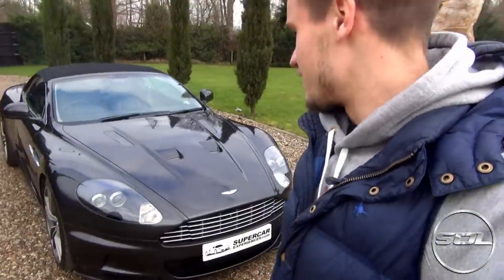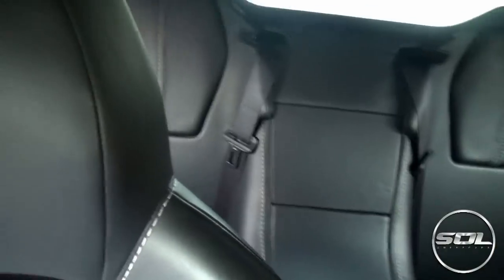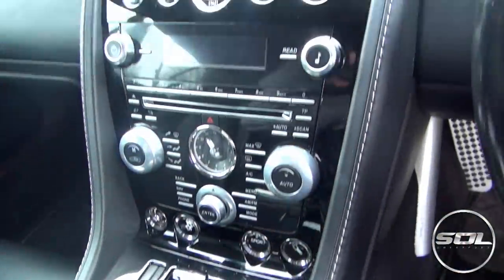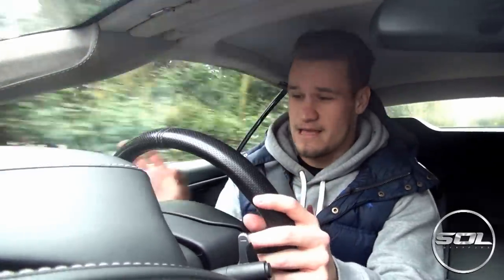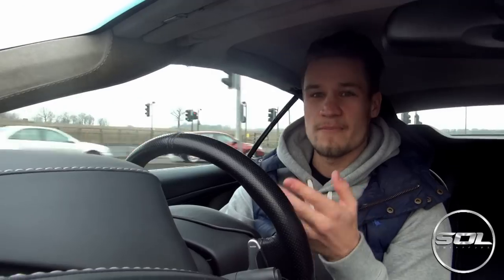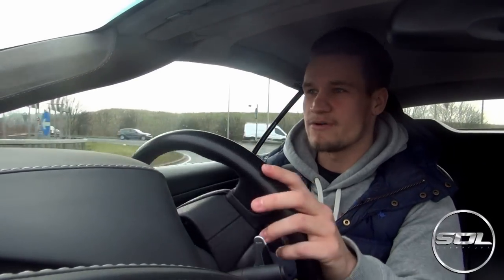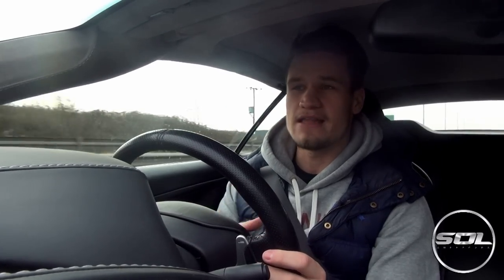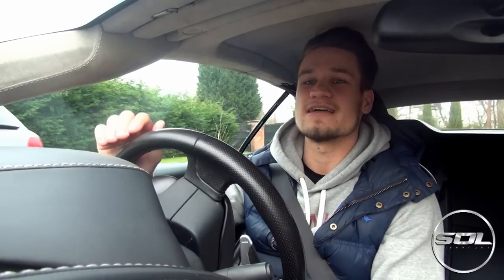FIRST DRIVE: Aston Martin DBS!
First impressions of the Aston Martin DBS! I drive Supercar Experience's Aston Martin DBS Volante!